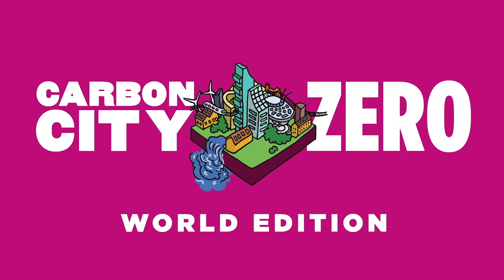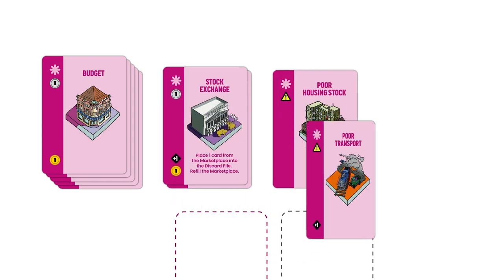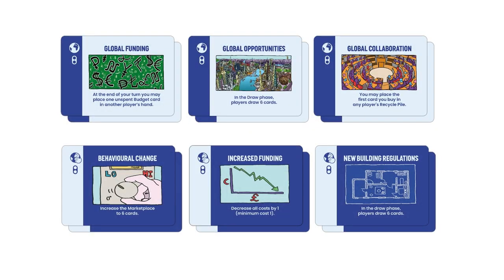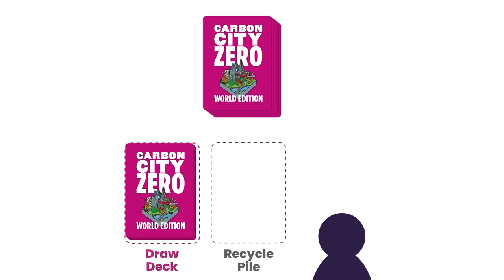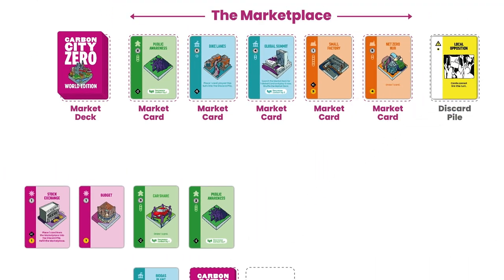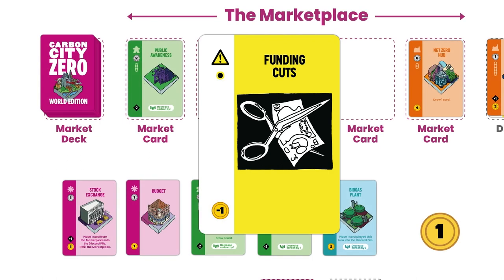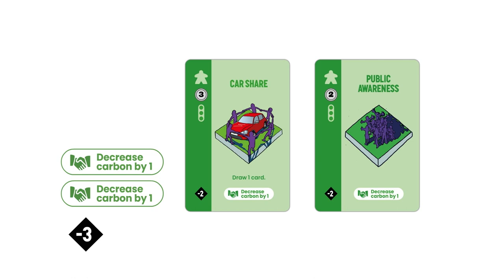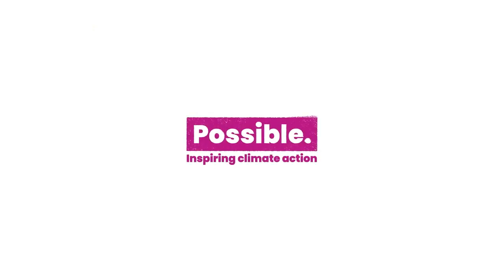How to play Carbon City Zero: World Edition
This video walks through setting up and playing a game of Carbon City Zero World Edition. The timings below should help you skip through to the relevant section.

00:35: Setting up
           00:36 - the board,
           00:58 - the draw deck and the recycle pile,
           01:50 - the shared marketplace
03:42: How to play - running through a turn
           04:02 - activating special rules
           05:17 - purchasing cards from the marketplace
           06:43 - tracking carbon
08:13: Finishing the game

Still having trouble?